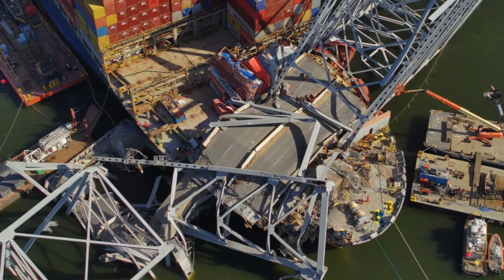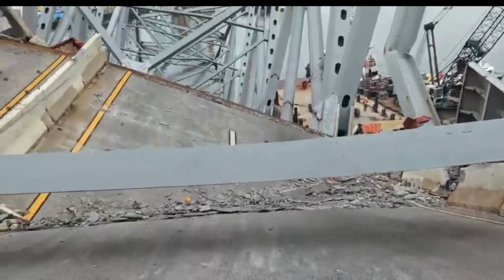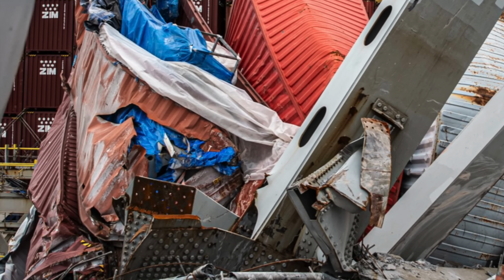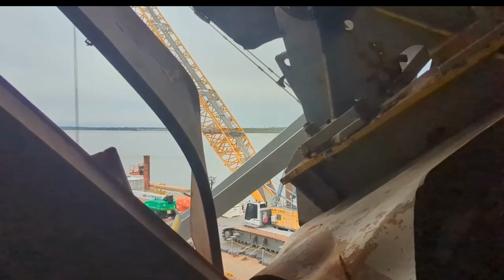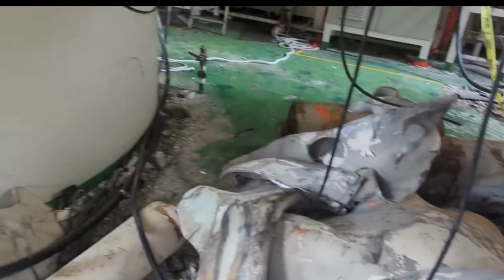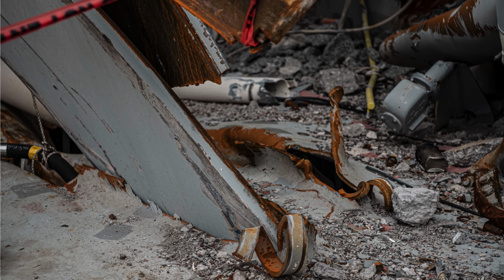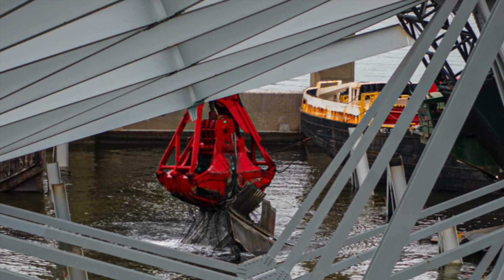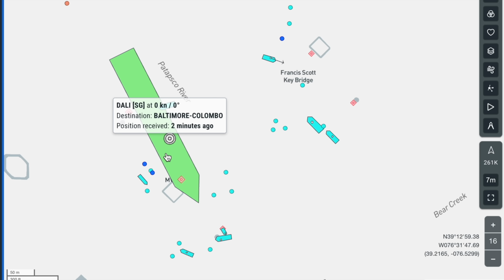A view from the Dali's Bridge at the Baltimore Key Bridge Collapse Site.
The video and images supplied by Unified Command show up close the damage to the ship.  It's not a walk in the park for Salvors to prepare the ship to be removed from the site.

Some of these images have been modified to give viewers a sense of scale of the job that lies ahead.  Thanks to Unified Command for suppling these images for us today.

Thanks for joining the Minorcan Navy and being a part of this historic salvage.